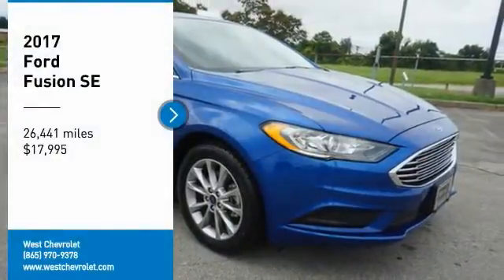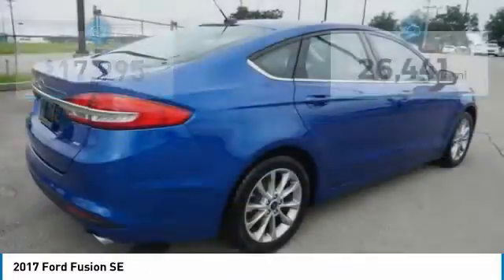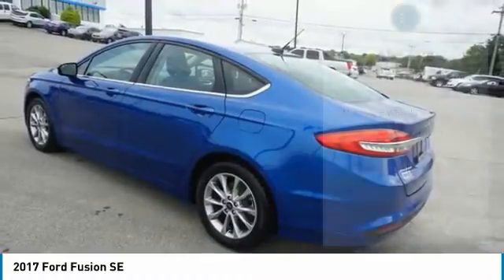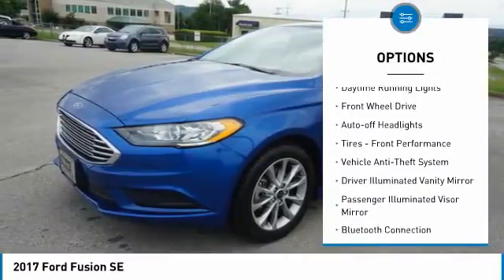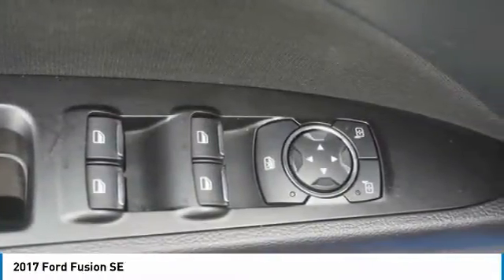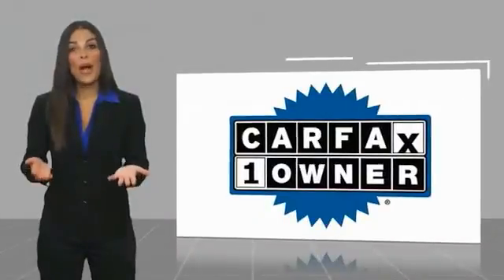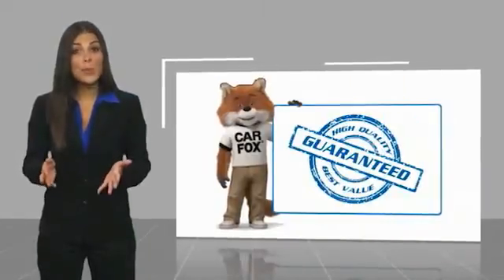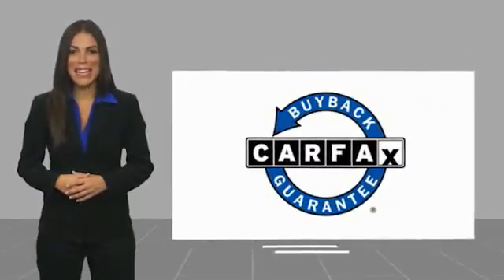2017 Ford Fusion Alcoa TN 203679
West Chevrolet
3450 Airport Highway

Looking for the right vehicle? Today could be your lucky day. this 2017 Ford Fusion could be yours.